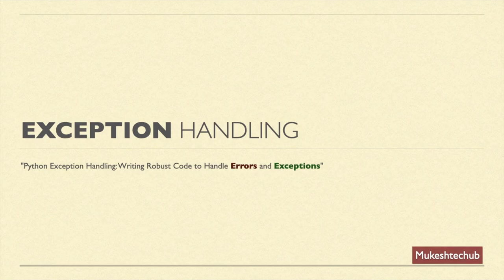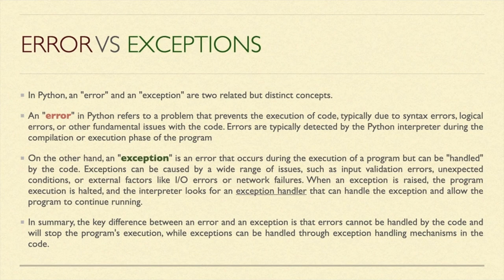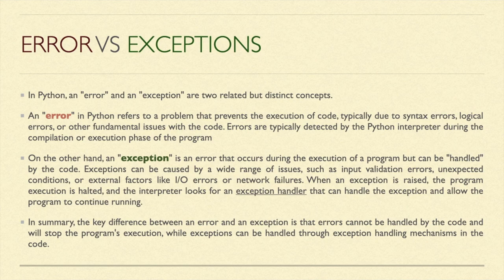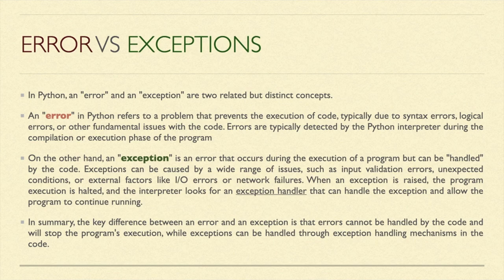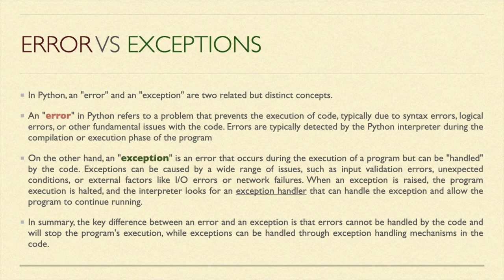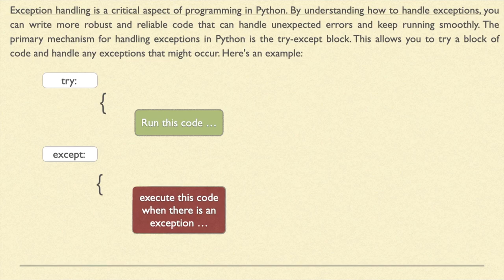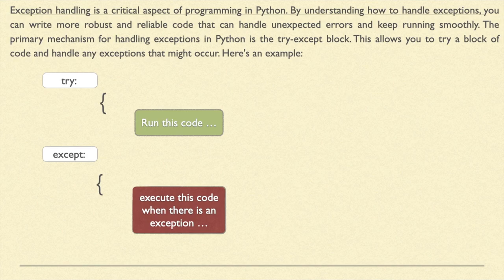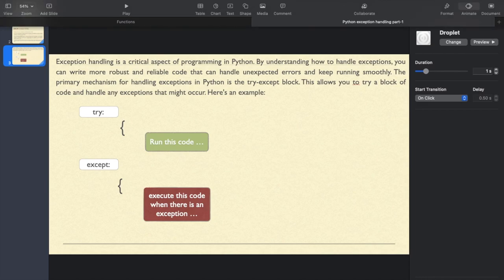Python Tutorial | Python Exception Handling | PART 1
Are you tired of seeing your Python code crash and burn due to unexpected errors and exceptions? Look no further! In this video, I'll show you the basics of exception handling in Python and how to write more robust and reliable code.